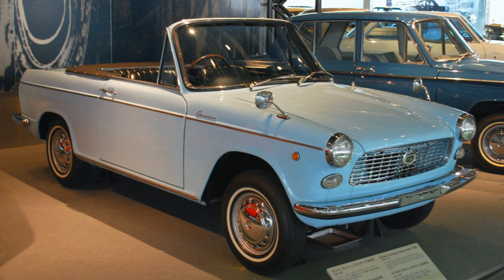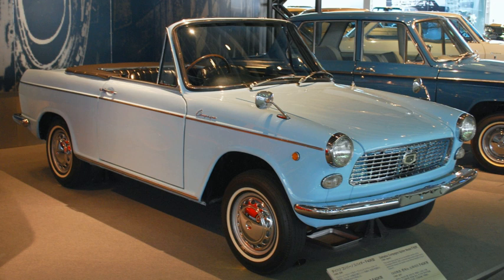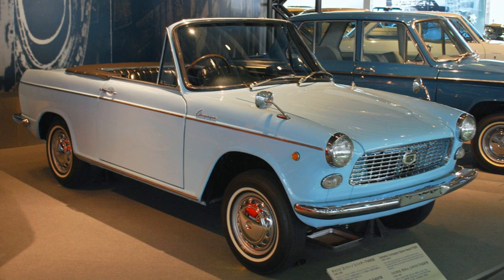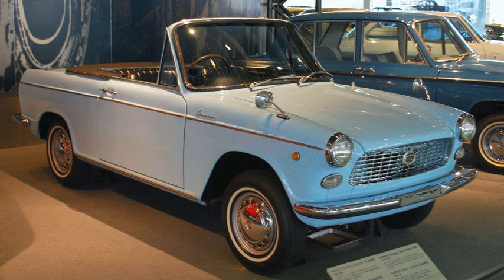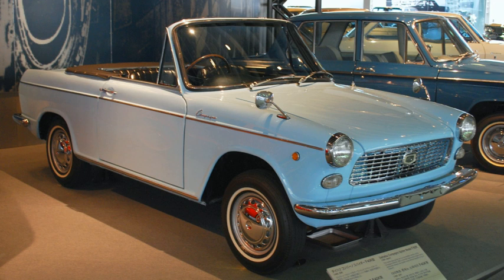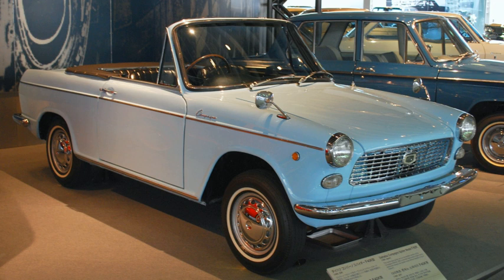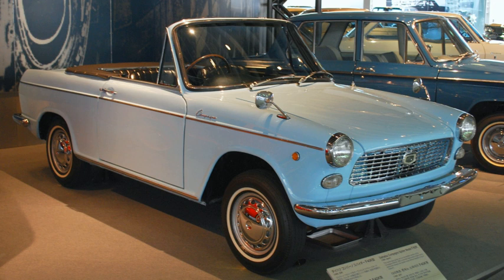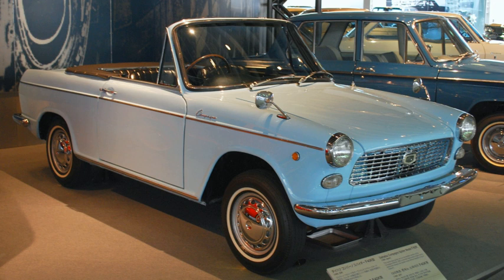Daihatsu Compagno | Wikipedia audio article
00:01:00 1 History
00:04:44 2 Models
00:06:50 3 DN Compagno Concept

- Socrates

SUMMARY
The Daihatsu Compagno is an automobile which was produced by Daihatsu in Japan from 1963 to 1970. The Compagno was designed to serve in multiple bodystyles, and was introduced prior to the acquisition of Daihatsu by Toyota in 1967. The Compagno was available as a two-door sedan, four-door sedan, two-door pickup truck, a three-door delivery van and a convertible. The first Compagno prototype was shown at the 1961 Tokyo Motor Show and had a design reminiscent of the Fiat 1800/2100. This was not a very well balanced design and the production version ended up looking quite different. The Compagno used a ladder-type chassis instead of the more modern monocoque style, with torsion bar wishbone suspension at the front and semi-elliptical leaf springs for the rear axle.